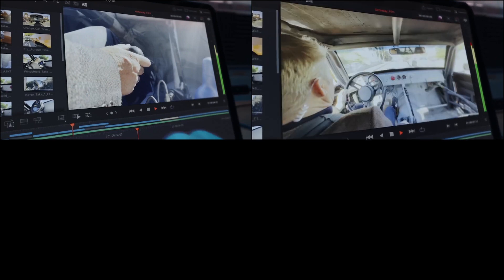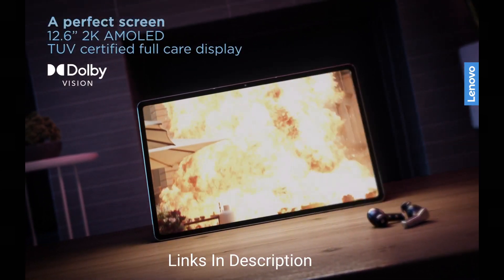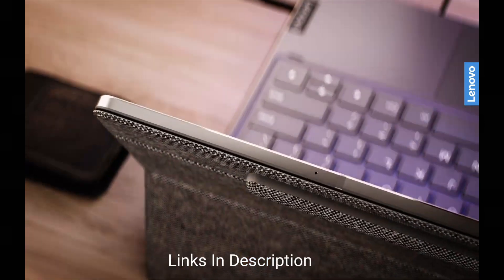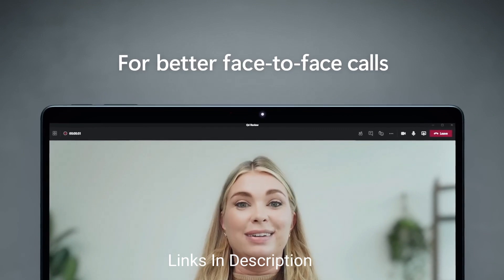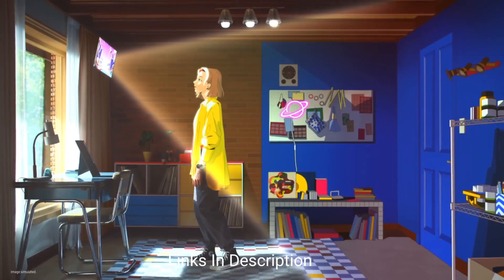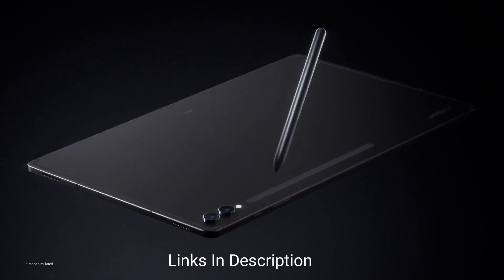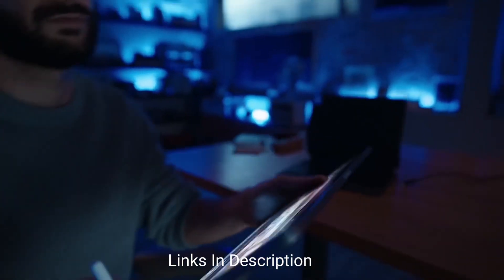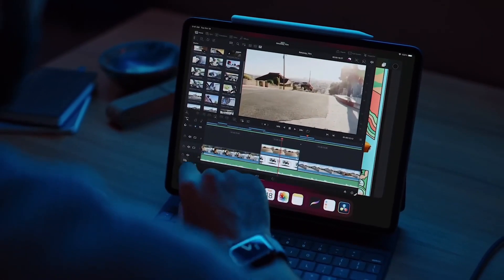Best Big Tablets to buy in 2024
Best Big Tablets to buy in 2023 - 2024

(paid link)